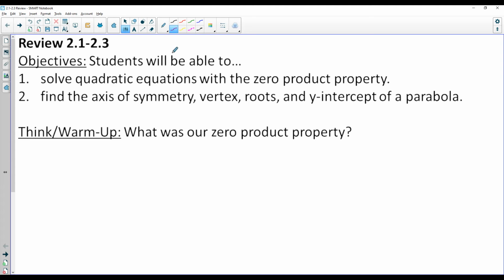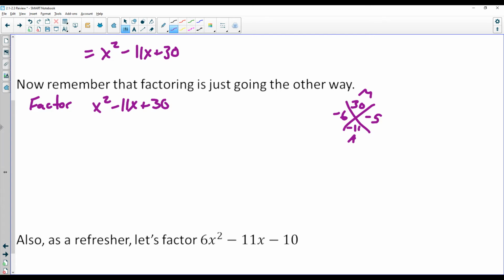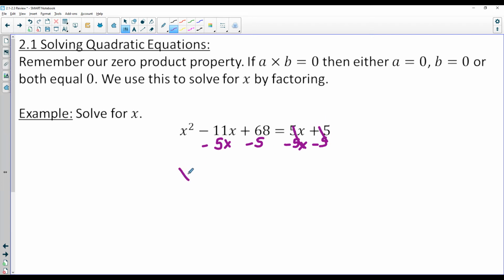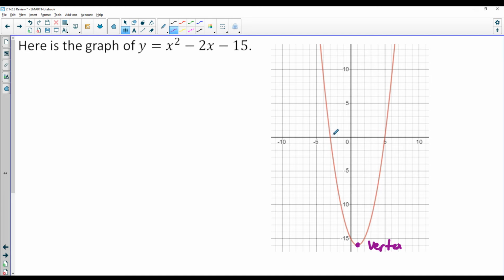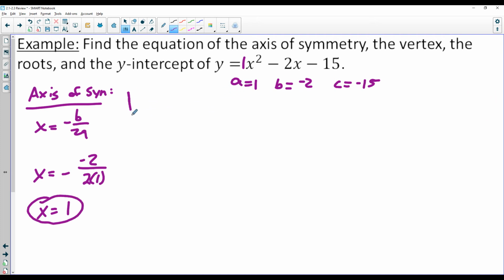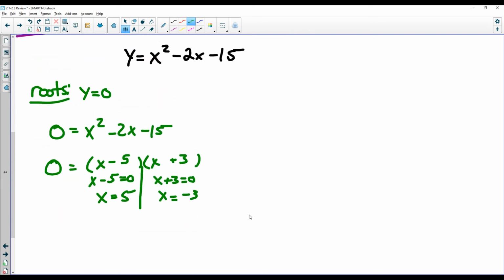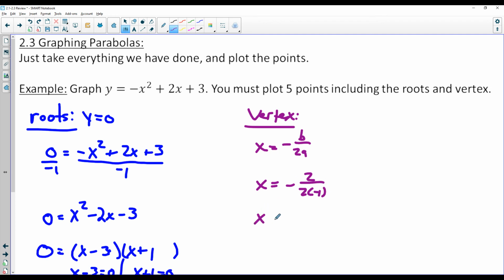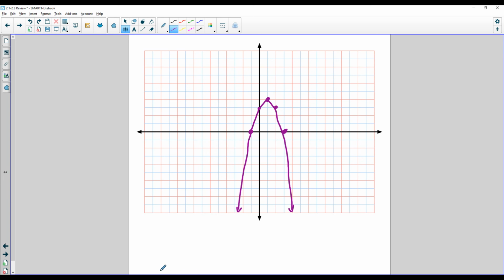IM 2 - 2.1-2.3 Review